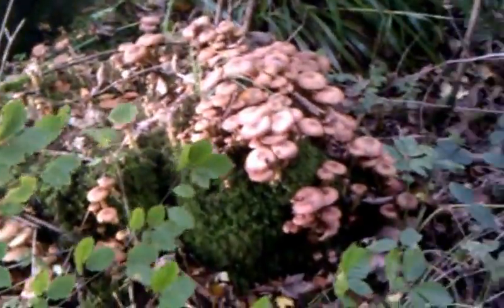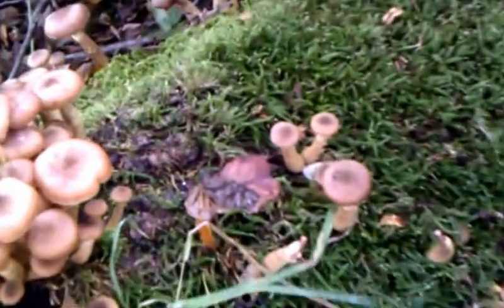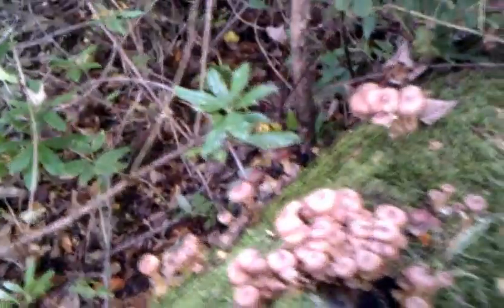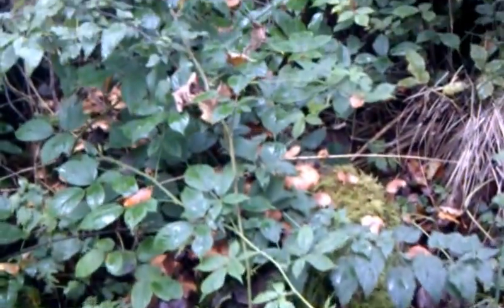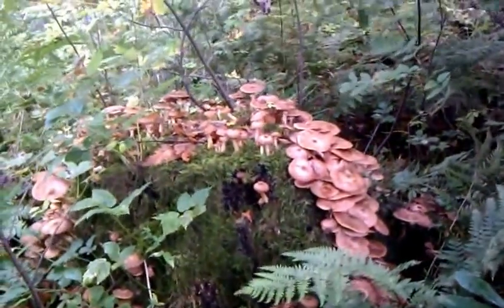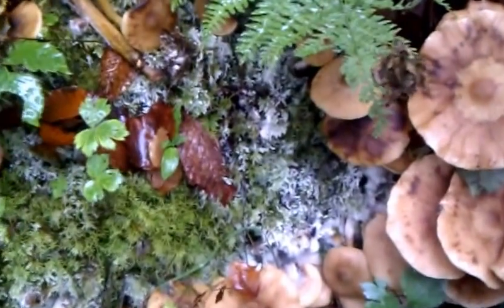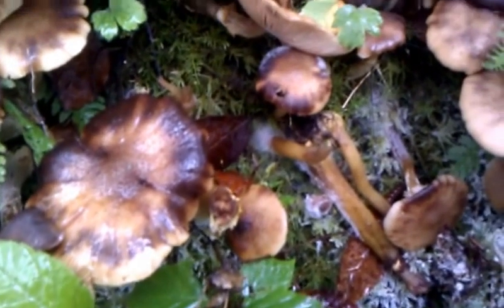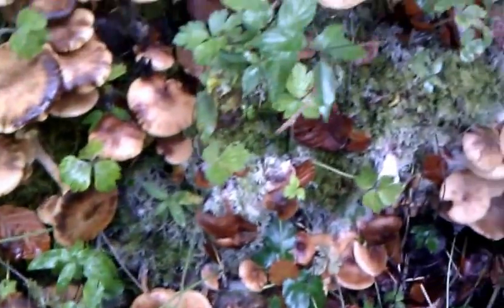The Honey Fungus (Armillaria mellea)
The Honey or Bootlace Fungus (Armillaria mellea) at Spier's Old School Grounds, Beith, North Ayrshire, Scotland. This fungus is very destructive and kills many trees in plantations and woodlands. A parasitic fungus was found on one troop appearing as a white cotton wool-like growth on the caps and stems of the mushrooms.